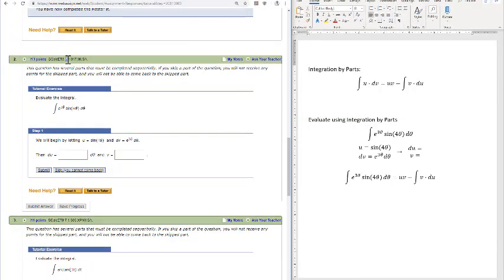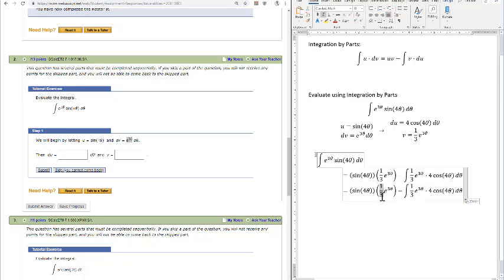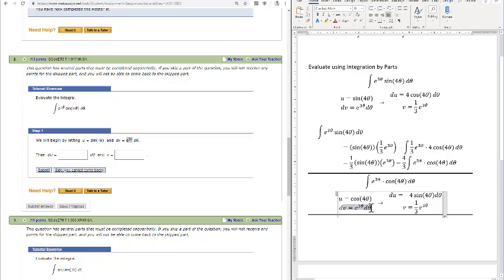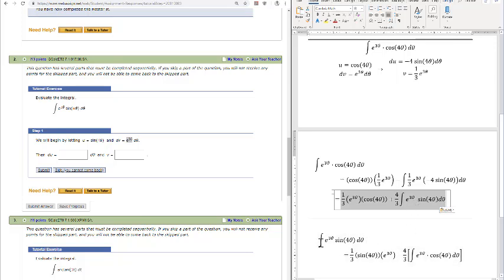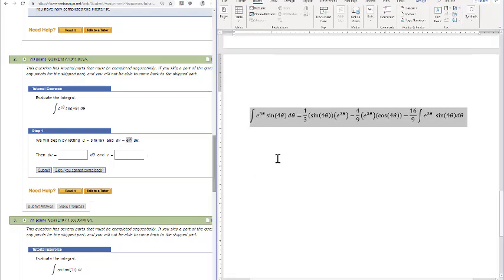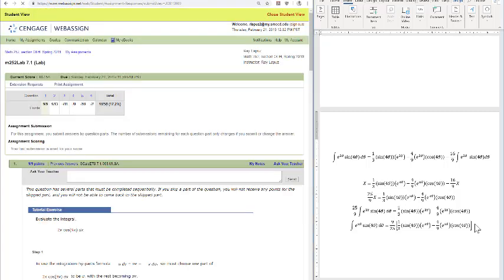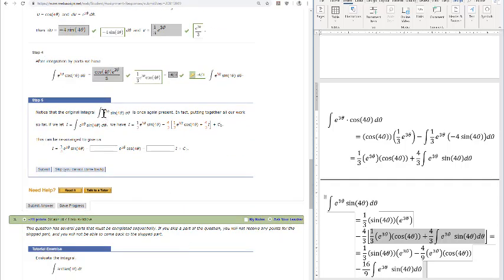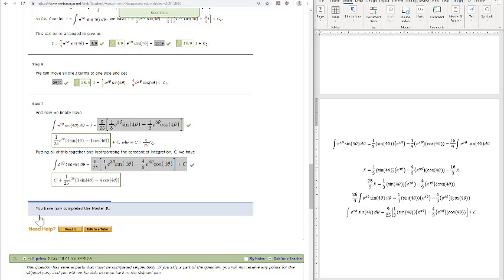m252 lab7.1 #2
Cañada College
Ray Lapuz